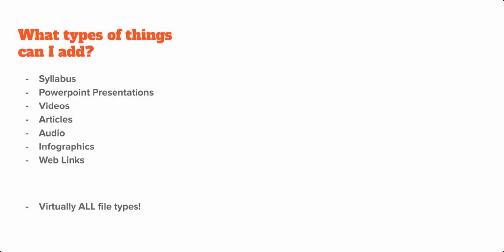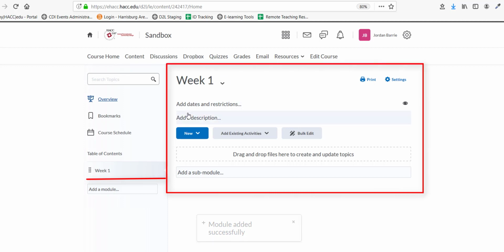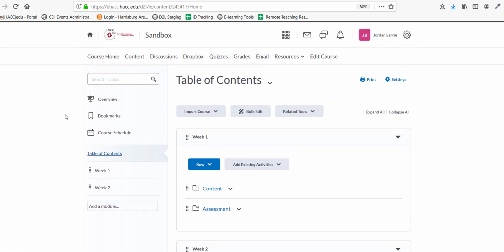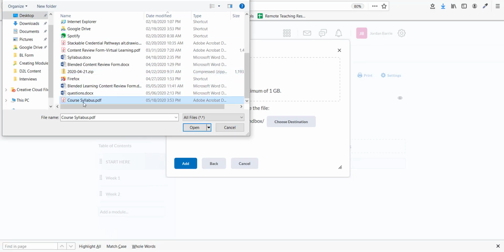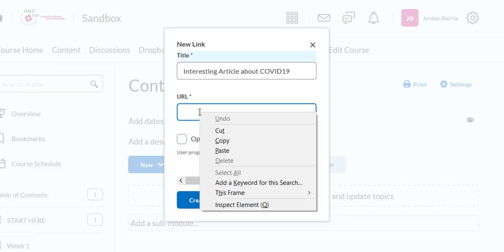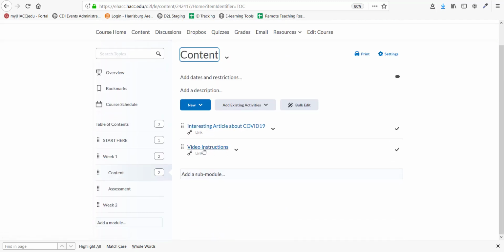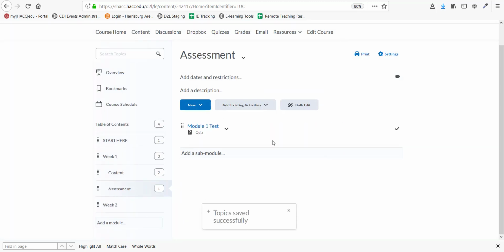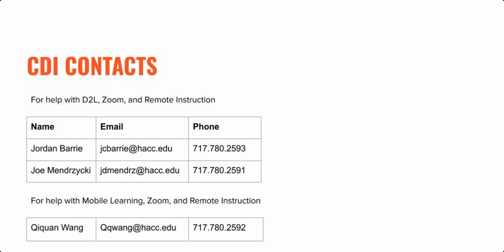Adding & Organizing Content in Your D2L Shell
0:00 -Creating Modules

2:02 -Creating Sub Modules

2:58 -Uploading Content to Modules/Sub Modules

6:39 -Organizing Content

6:56 -Uploading Assessments to Modules/Sub Modules

8:05 -Hiding/Revealing Modules

This video demonstrates how to upload and share instructional content like your syllabus, powerpoint presentations, videos, articles, etc. with your students via D2L.